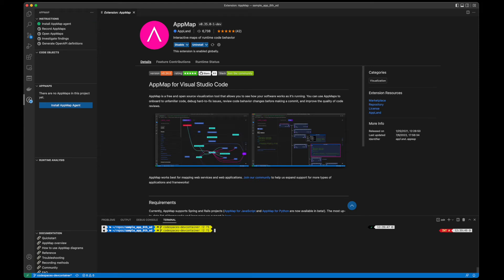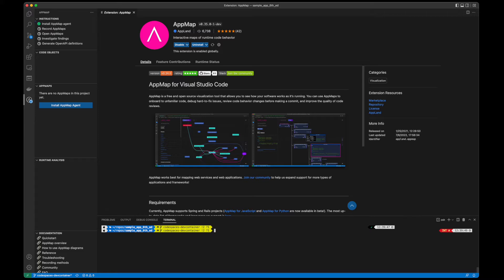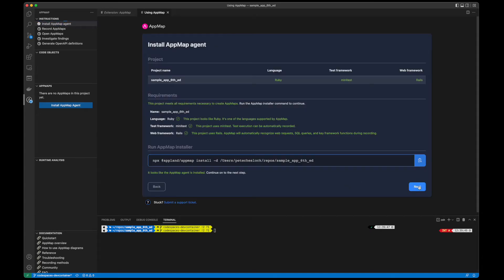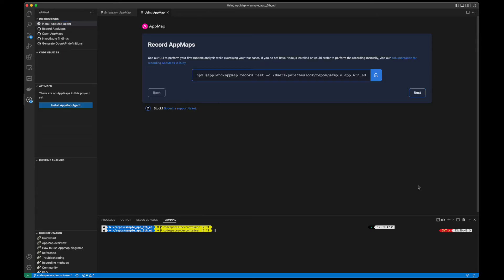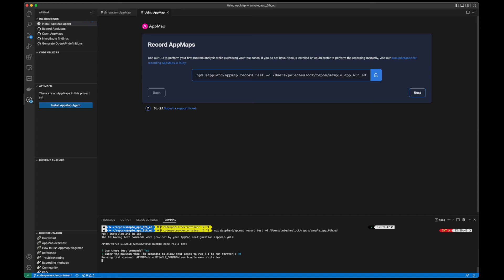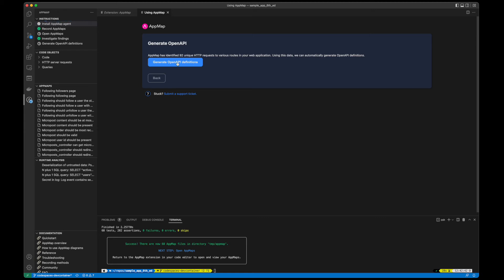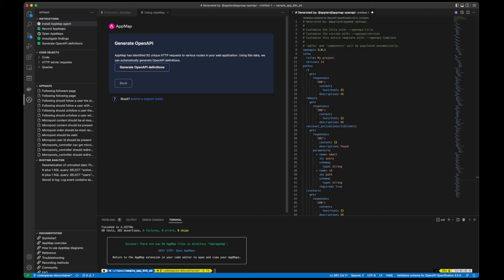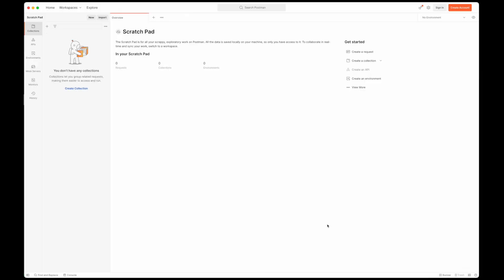Generate an OpenAPI Spec from your AppMaps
Welcome to AppMap, in this tutorial we are going to generate an openapi specification for our API endpoints in this sample ruby on rails applications.  The OpenAPI specification, which is formerly known as Swagger Specification, is a community driven open standard, programming language-agnostic interface description for HTTP APIs. This allows both humans and computers to discover and understand the capabilities of a service without requiring access to the source code.

To generate your Open API spec, we’ll need to make sure we have either test case coverage over all your API endpoints to generate Appmaps OR remote recordings of those same API endpoints being interacted with.

In this example, we already have AppMap installed in our project. If you have not installed AppMap in your project yet, refer to our previous tutorial video for adding Appmap to your project.

In this project, I have complete test cases for my API endpoints, so i’ll run a recording of my tests to generate the appmaps.
You’ll see as I run my tests with appmap enabled, all my appmaps being generated real time.  At this point I can stop and explore my appmaps, or I can review any findings from the AppMap Analysis.

Continuing on to the OpenAPI generation page, you can see that AppMap has identified 92 unique HTTP routes in my app.

Without AppMap, engineers need to manually update the openAPI spec and keep updated over time as new functionality is created in your app .  But with appmap, we can simply click on the open API generation button, and we’ll build this file for you based on the appmaps from this specific branch of code and display it within VSCode.  From here I can save this file locally, commit it to my project, or I can import this as a collection into the popular open source tool, Postman to further interact with my application’s APIs.